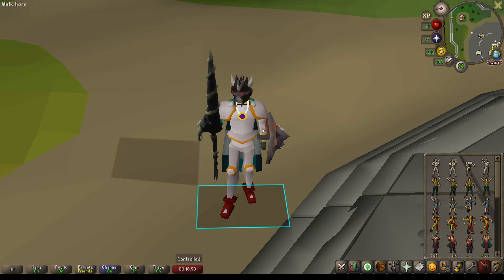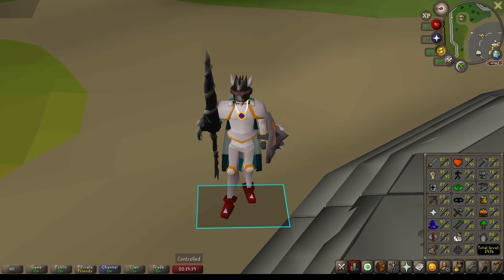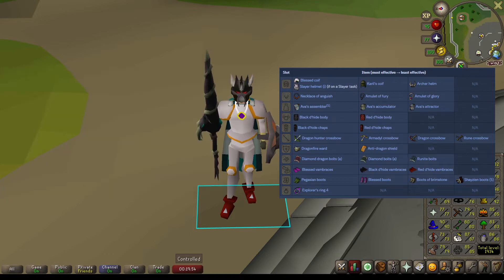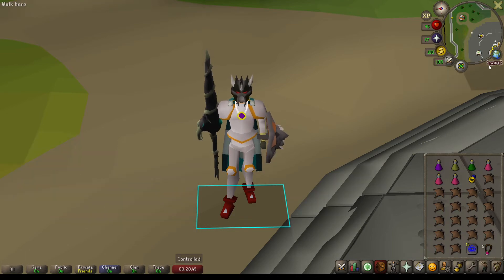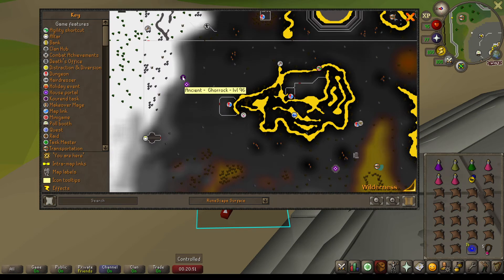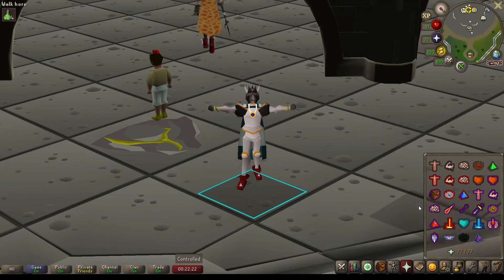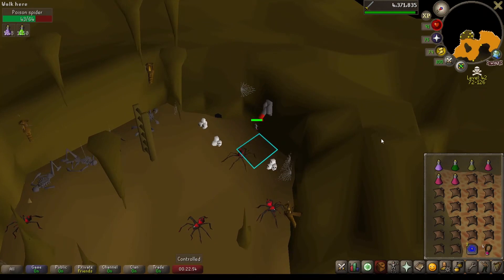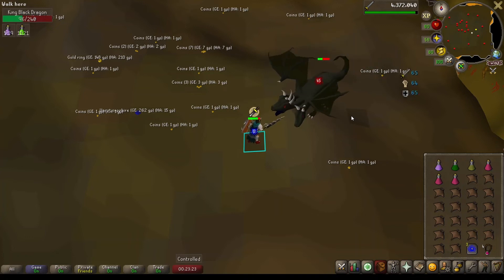KBD Guide OSRS (+loot from task)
The third video in my Nothing Special series - a guide to killing King Black Dragon and the loot I received from task.

***Timestamps***
Requirements: 0:30
Gear: 0:50
Inventory: 1:30
Getting there: 1:55
Example Kill: 2:35
Loot from task: 5:00

Sounds used:
OSRS Soundtrack and In-game sounds